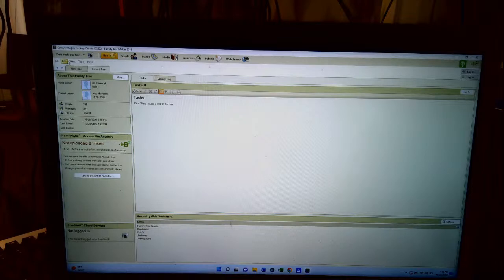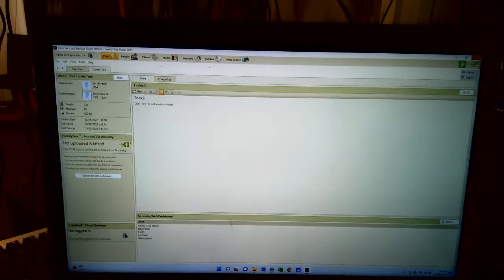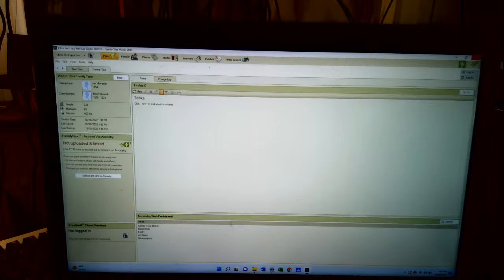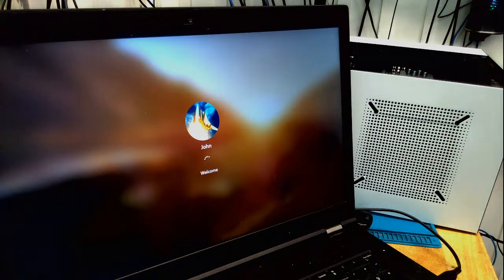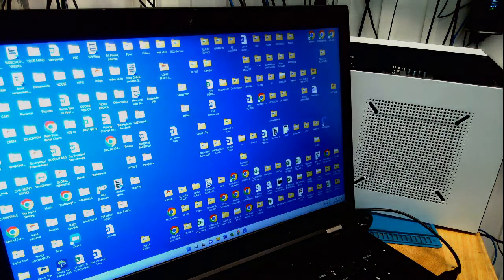Desktop and Laptop Live repair, Live tech support support with the Tech Guru!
Live tech support! The South Bay Tech Guru Live! Here you'll find Chris interact with customers and the work he performs on laptop and desktop computers daily. Laptop keyboard or LCD replacements and SSD installations are among the most common repairs or upgrades performed here! You are invited to interact in the chat or call us Live!